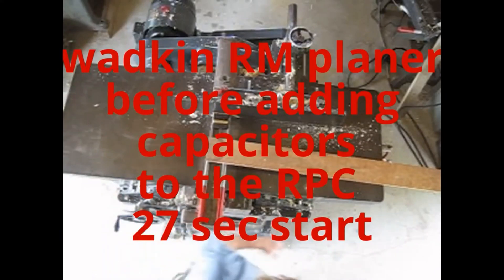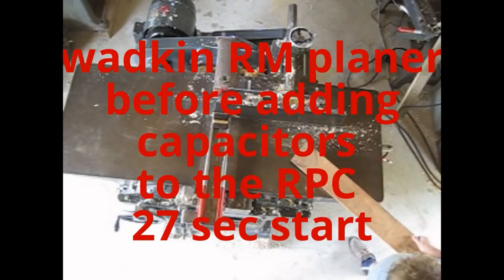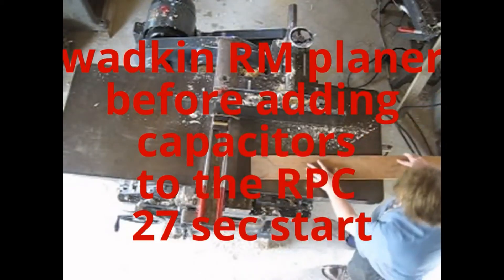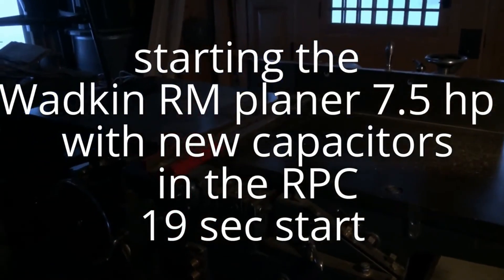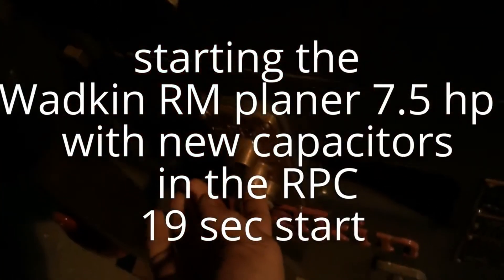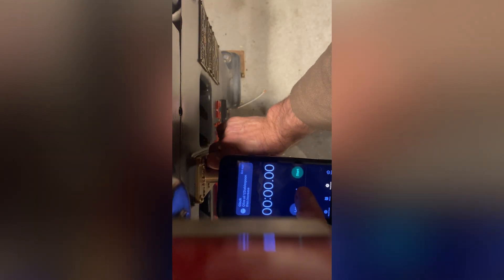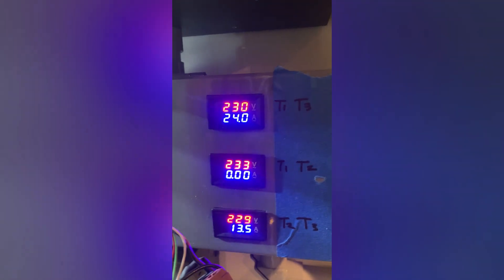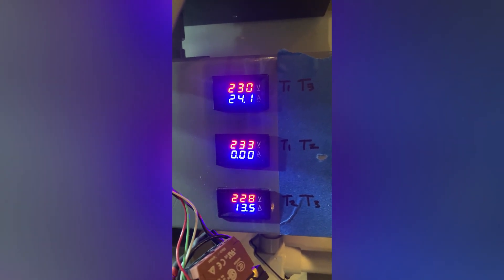modern Rotary phase converters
North American rotory  not to be mistaken by American rotary#woodworkingtools